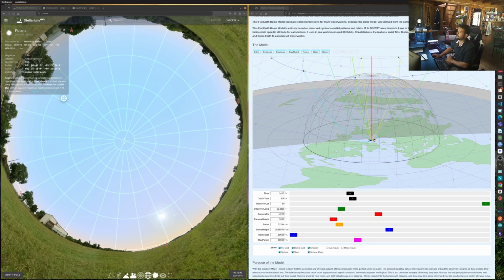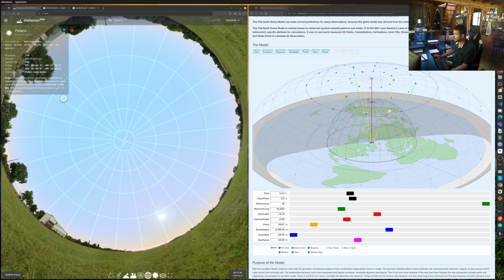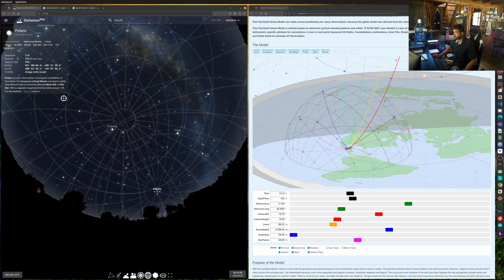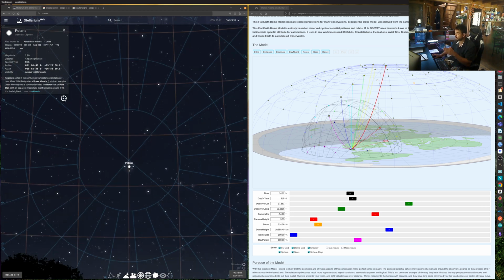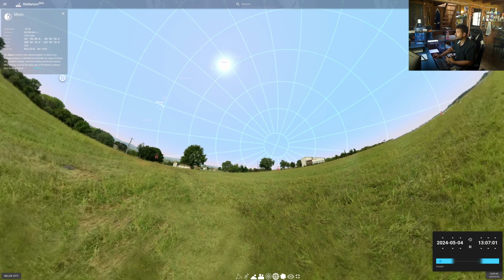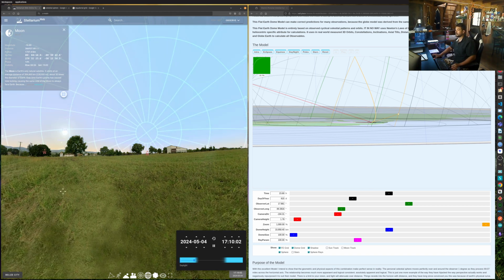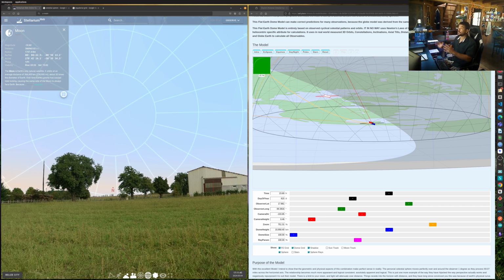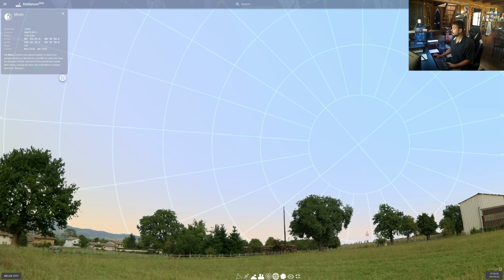Flat Earth Astronomy: Revisiting Celestial Mechanics with Flat Earth South Pole Star Trails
In mainstream astronomy, the celestial sphere is an imaginary sphere of arbitrarily large radius, concentric with the Earth. All celestial objects are considered to be projected onto the inner surface of this sphere. Coordinates such as Right Ascension (RA) and Declination (DEC)are used to pinpoint the location of stars, much like longitude and latitude are used on Earth. This model is crucial for both the Globe and the Flat Earth perspectives as it provides a structured way to observe and categorize the movements of celestial bodies.

RA and DEC are celestial coordinates that allow astronomers to locate objects in the sky. In the Flat Earth model, these coordinates are interpreted as directions viewed from the Earth’s surface under a dome-like firmament. This ‘firmament’ concept aligns with the traditional celestial sphere used in spherical Earth astronomy,suggesting that the mechanism of locating celestial bodies using RA and DEC is fundamentally the same in both models.

Both models account for the observation that Polaris, the North Star,decreases in altitude above the horizon by approximately one degree for every 69 miles southward one travels, disappearing completely beyond the equator. Conversely, the southern celestial pole becomes visible only in the southern hemisphere, marked by a rotation of stars around a central point. This phenomenon is consistent across both models,attributed to Earth’s curvature in the Globe model and to the observer’s movement across a flat, circular Earth under a rotating dome in the Flat Earth model.

The appearance of star trails in the southern hemisphere provides significant point of discussion. In the Globe model, stars appear to rotate around the celestial poles due to Earth’s axial rotation. The Flat Earth model explains this with a dome on which stars are fixed,rotating around the observer. This dome’s behavior visually corresponds to the celestial sphere’s properties in conventional astronomy,demonstrating that the Flat Earth perspective can indeed replicate these observations through a different interpretative framework.

Flat Earth Model Simulation: adl.place/shanes-fe-model
NASA JPL Horizons Geocentric Model: ssd.jpl.nasa.gov/horizons/